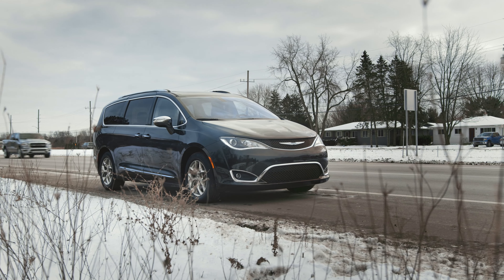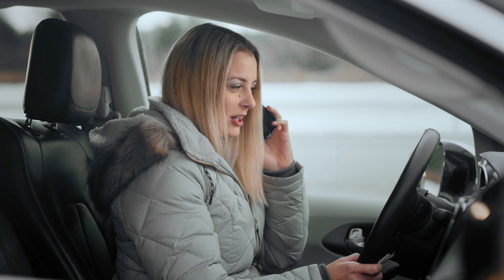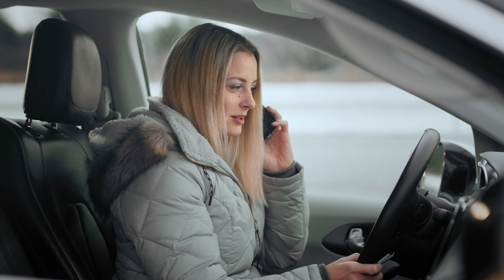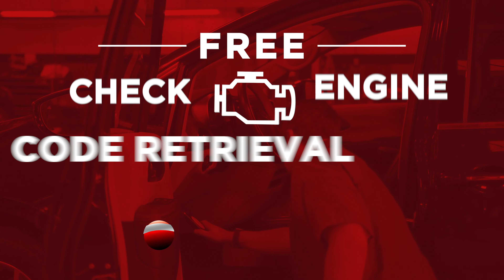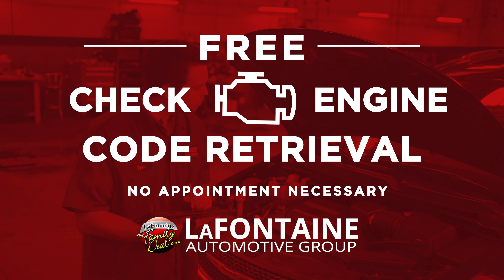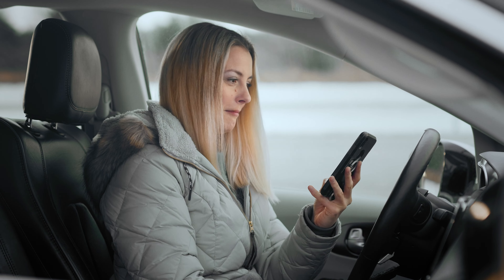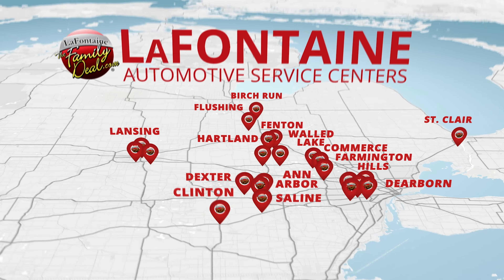Free Code Retrieval at LaFontaine Chrysler Dodge Jeep Ram Fiat of Lansing!